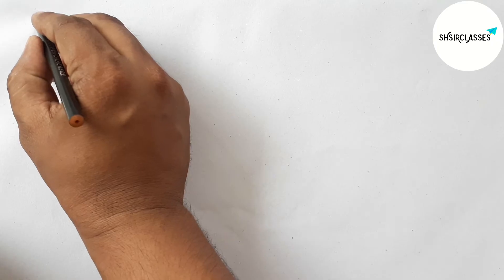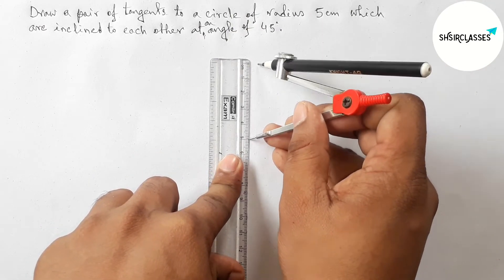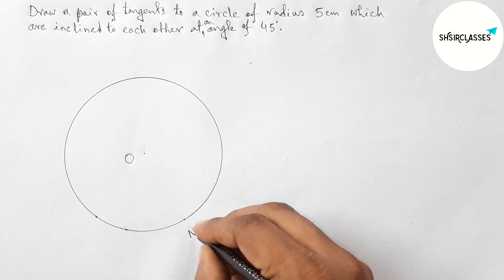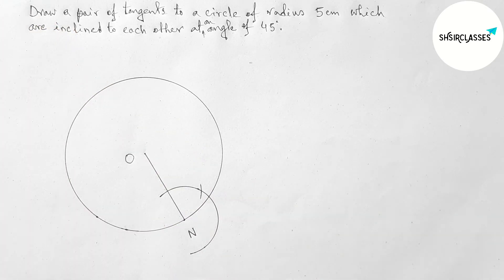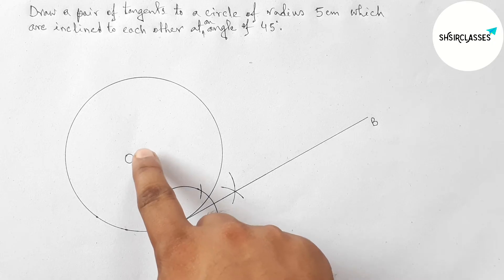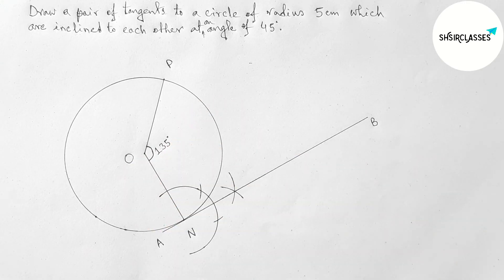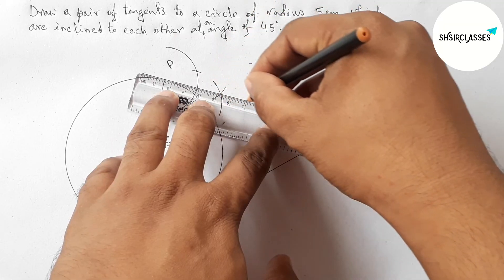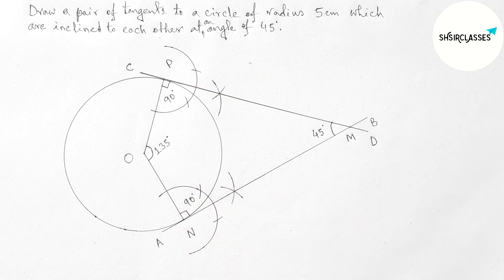Draw a pair of tangents to a circle of radius 5cm which are inclined to each other at 45 degree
In Easy Way how to draw a pair of tangents to a circle of radius 5cm which are inclined to each other at an angle of 45 degree. Geometrical Construction. @SHSIRCLASSES .